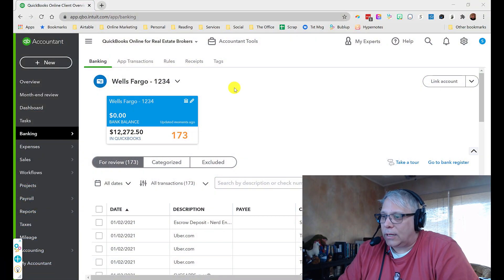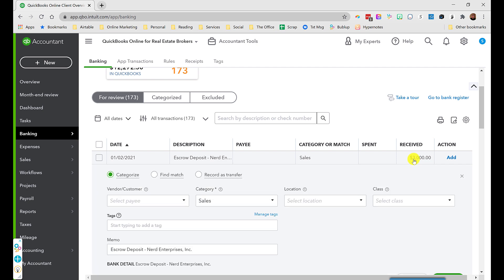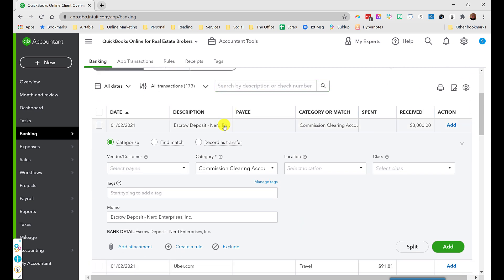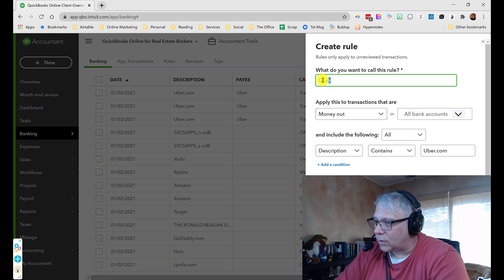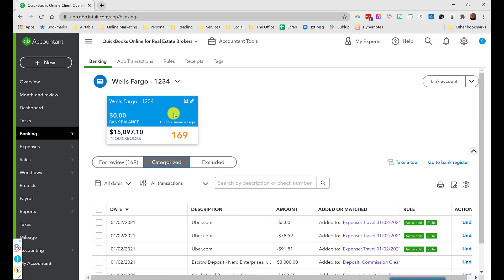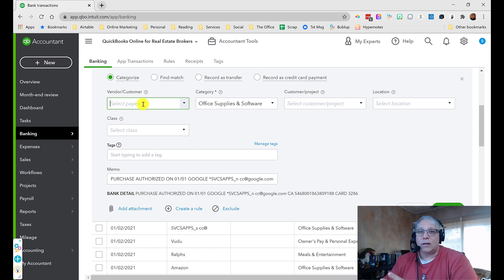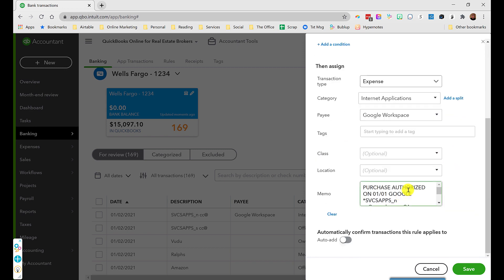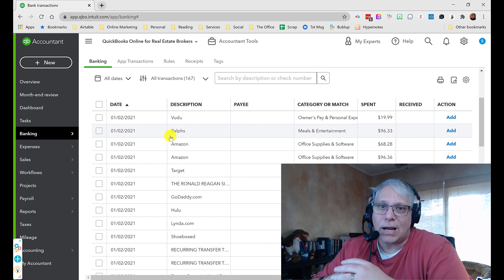Bulletproof Bookkeeping ™ QuickBooks Online for Real Estate Brokers Video No 2 The First Step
Index

00:41 Is doing bookkeeping in QBO hard?

02:17 First step of getting bulletproof books

02:49 Connecting a bank account to your QBO account

04:00 Parking a deposit in an account

05:28 Updating the transaction to keep cue up to date in banking

06:10 Creating rules to auto stream the majority

07:00 Creating the actual rule

08:28 Clicking on categorized in transactions

10:00 What Seth will walk you through the course

10:40 Make sure vendor name is clear to recognize

11:50 Distinguishing the rules so they don't overlap

13:00 Month worth of data in QBO seals the deal

13:30 Example of catching a duplicate in reconciliation